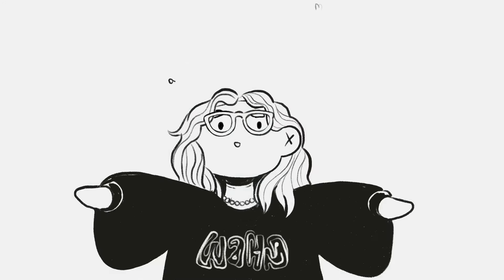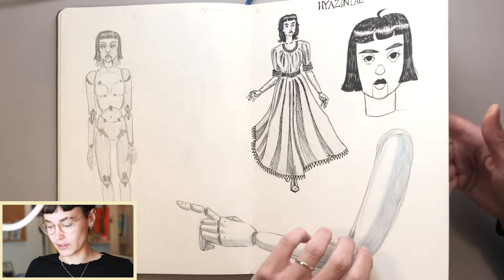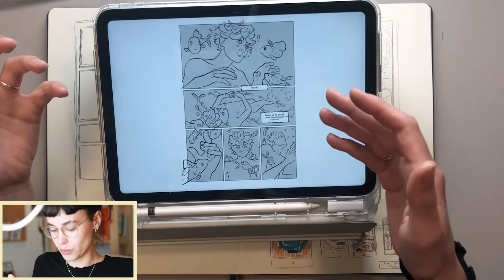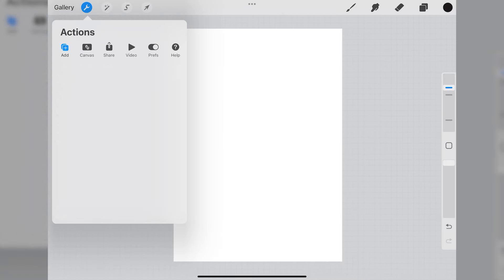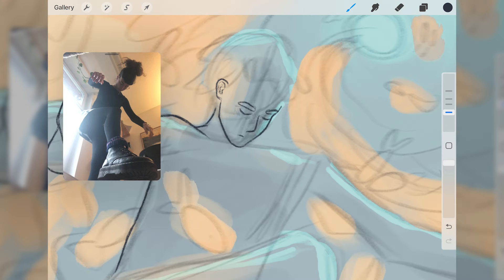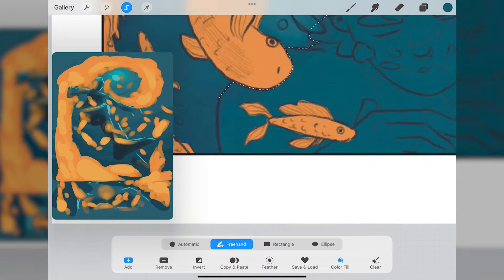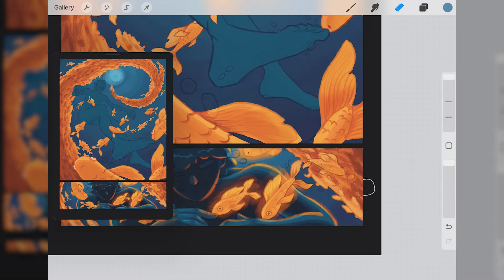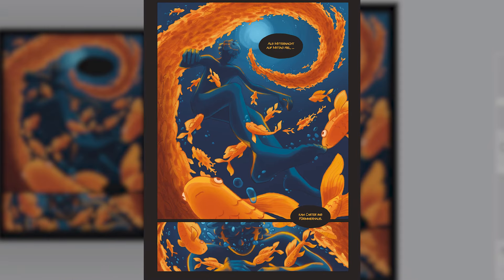Finally starting my Comic! | Let's Draw a Comic Page Together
🌿 Today's the day I finally started illustrating my comic project. Over a year ago I got this job as a comic book artist and have done a lot of preparation work since then. I didn't start illustrating the comic tho. So: Let's draw this first comic page together while I'm showing you my process step-by-step. There's still a lot of room for improvement but I really like this first outcome. I hope you enjoy this video, have a nice one!

➠ BRUSHES
Manero "Ultimate Dynamic Comic Panels, Balloons and SFX Toolkit for Procreate"

➠ CHAPTERS
00:00 - Intro
00:26 - Character Designs (so far)
01:36 - The Problem
03:48 - The first Page
09:10 - Result

➠ EQUIPMENT & SOFTWARE

► Recording: Canon EOS 200D, iPhone 8
► Drawing: iPad 10th Gen. 256GB
► Microphone: Fifine USB Mic
► Editing: PremierePro, Adobe Audition
► MacBook Air M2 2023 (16GB Ram, 1TB SSD)

➠ MUSIC

I'd be so happy if you become a Bean by subscribean to my channel ✩